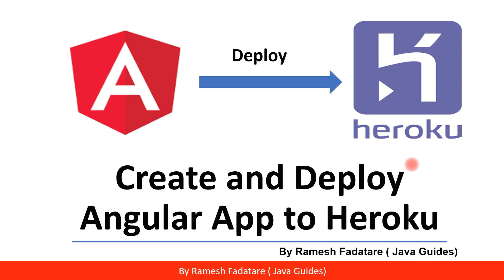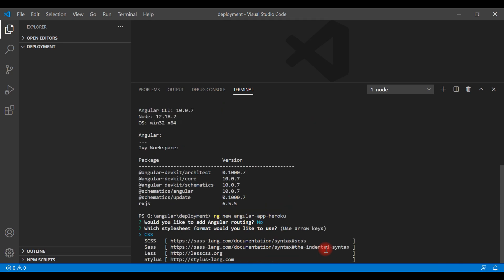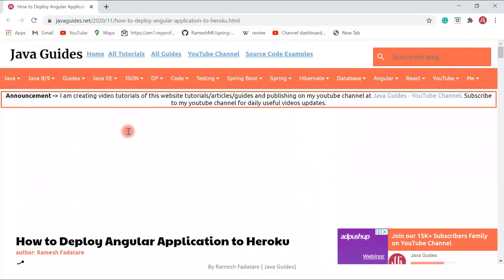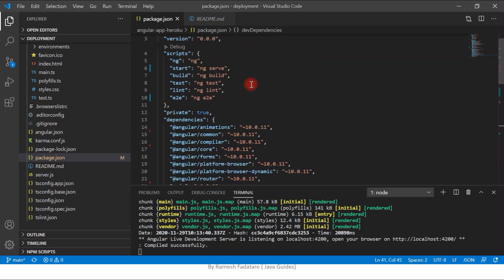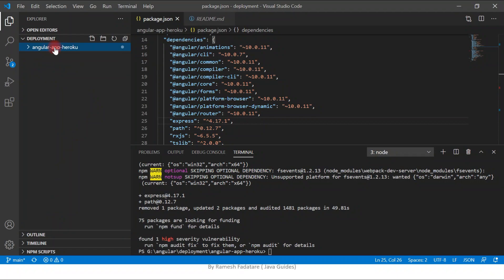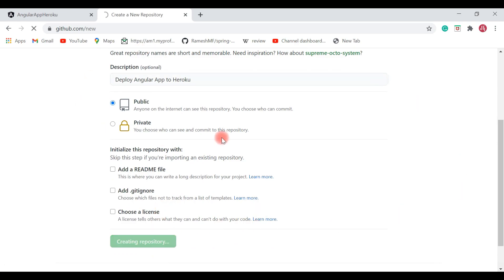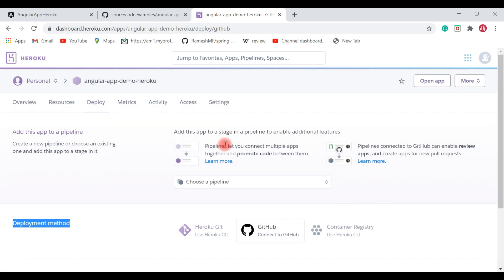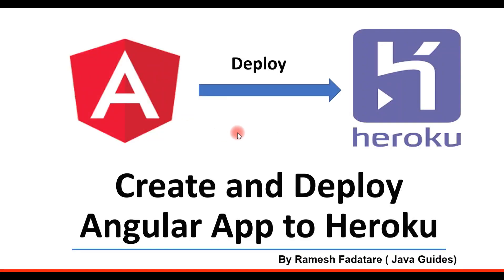Create and Deploy Angular Application to Heroku - Step by Step Guide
In this video tutorial, we will learn how to create and deploy a new Angular 10 app to Heroku step by step.

Steps:
1. Create Angular App
2. Configure Angular App to Deploy Properly on Heroku
3. Host source code of Angular App on GitHub
4. Login to Heroku and create a new app in Heroku
5. Connecting GitHub repository to Heroku app